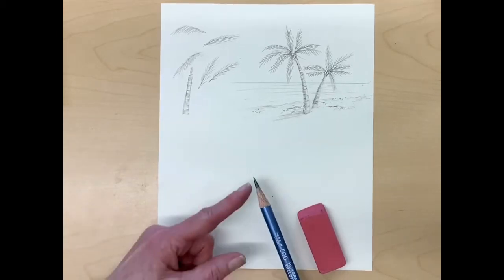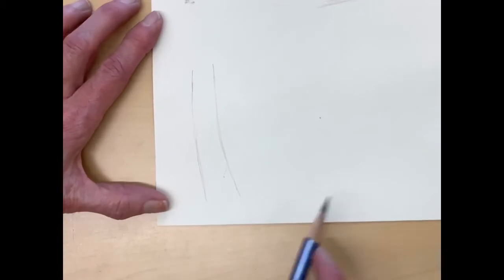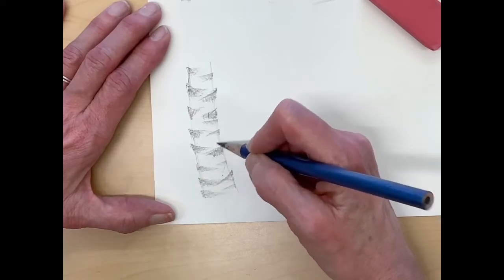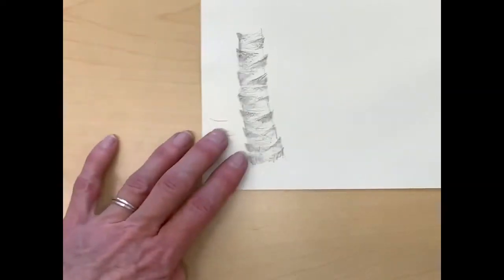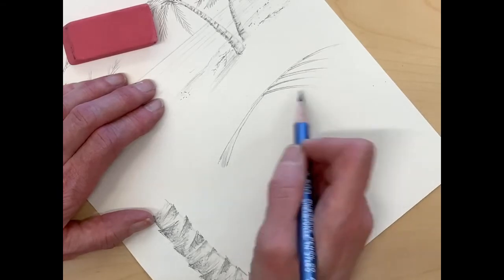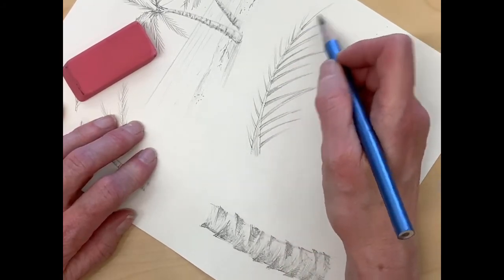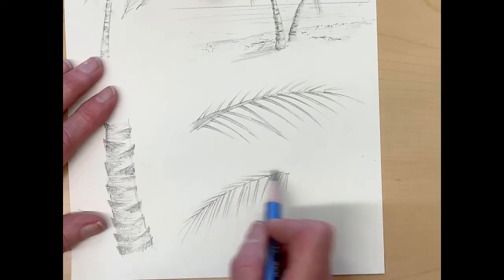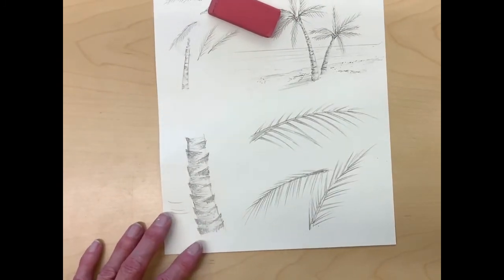Palm Tree Fronds And Trunk Drawing Tutorial